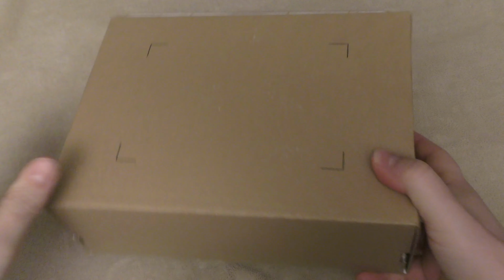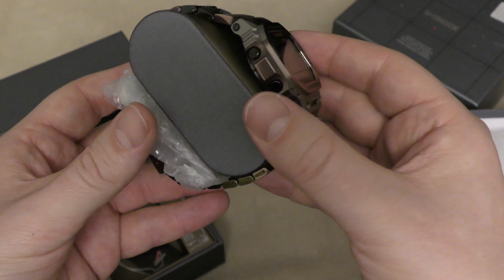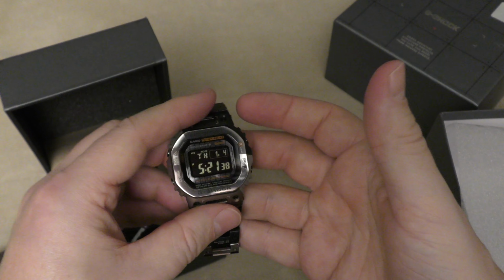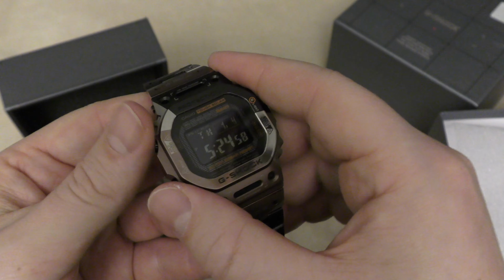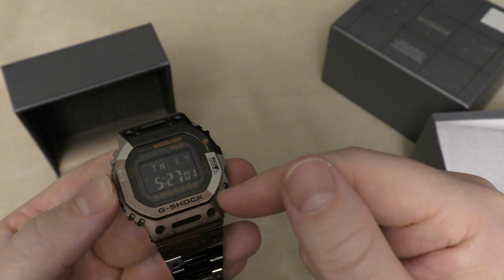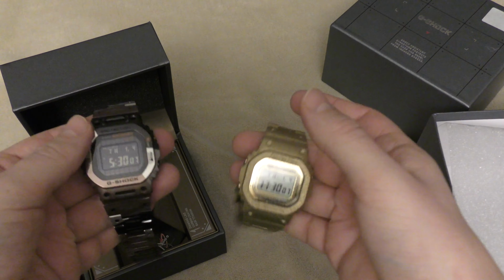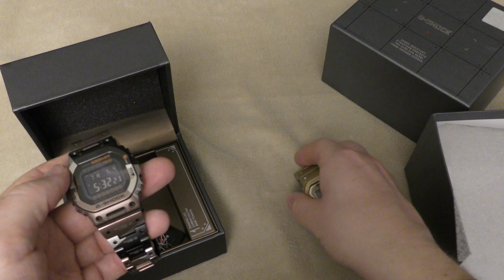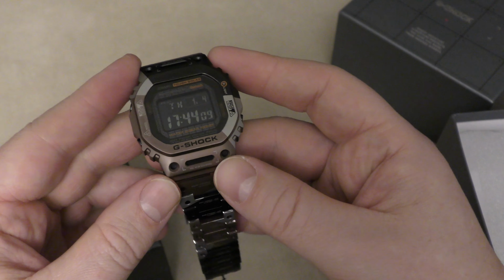TITANIUM G-Shock - Unboxing - GMW-B5000TVB-1ER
**My Perfect Beater Watch**
Unboxing and first look at the G-Shock TVB.
Price £1,500